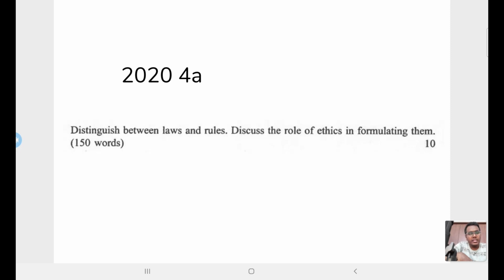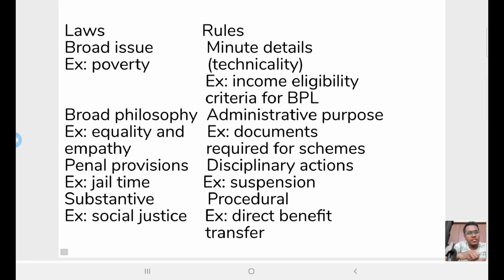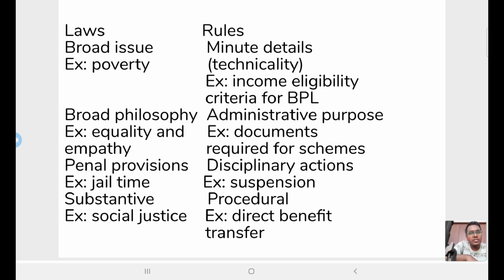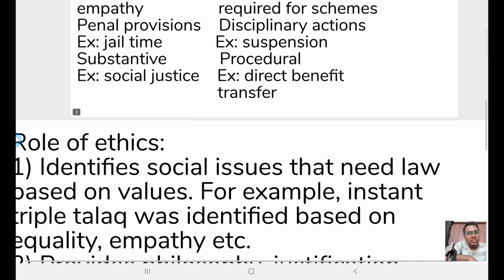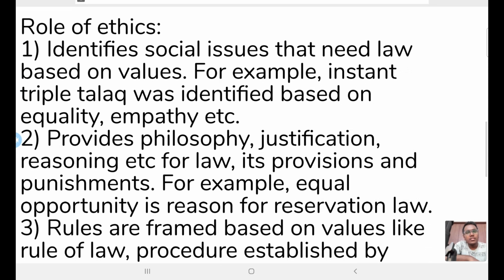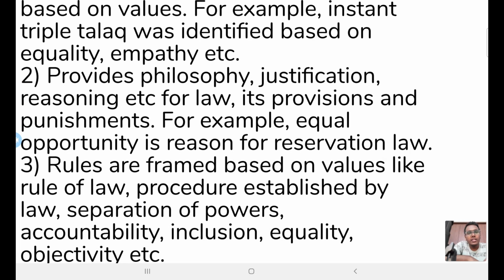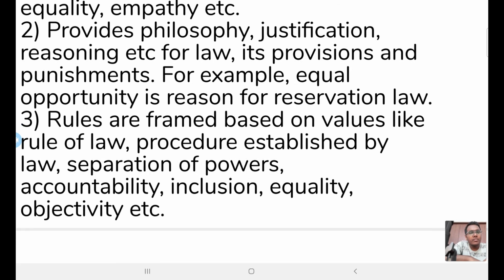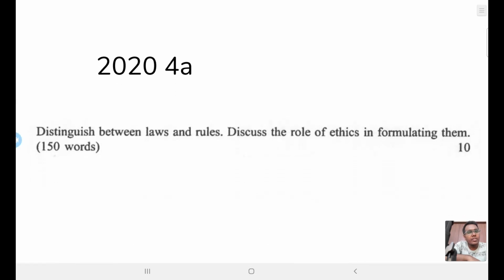UPSC CSE (CIVIL SERVICES) GS 4 ETHICS PYQ (PREVIOUS YEAR QUESTIONS) SOLVED 2020 Q4a